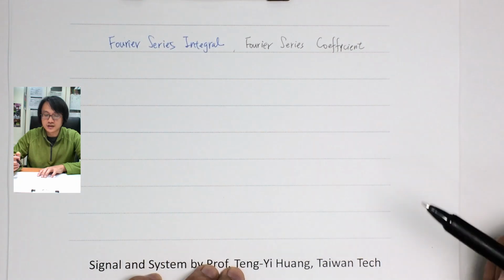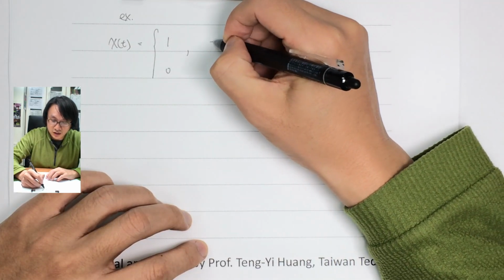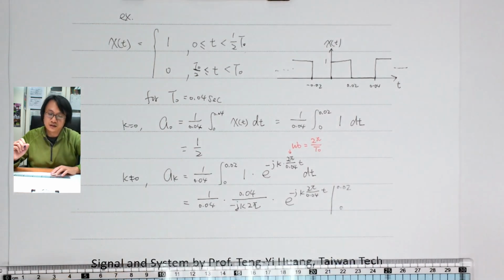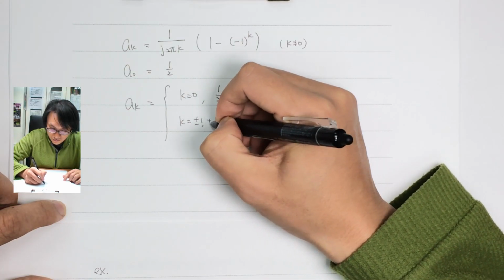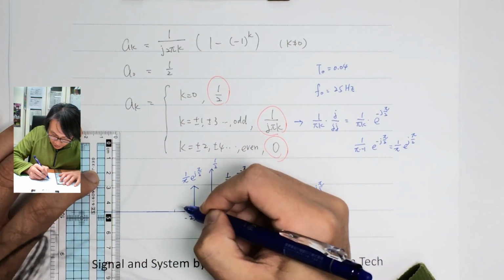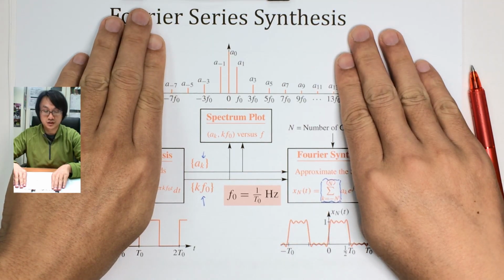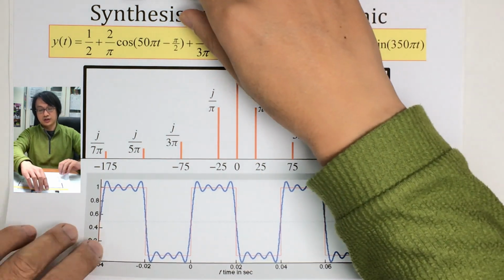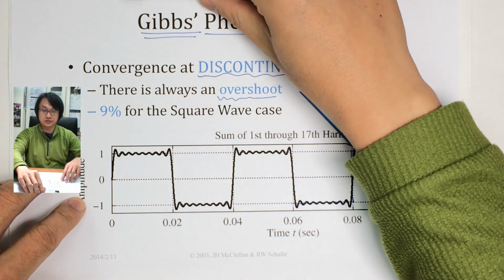Lec 2-2 English Voice over